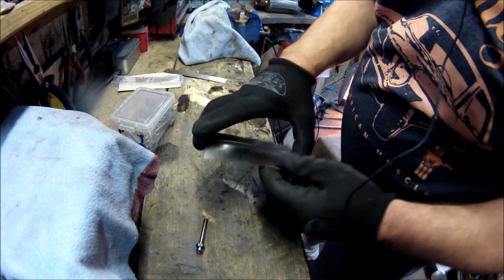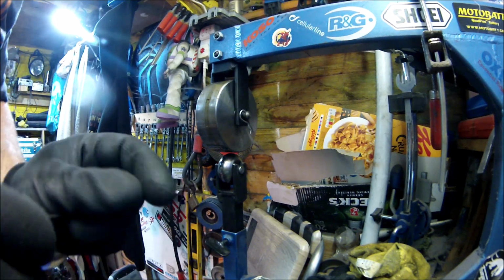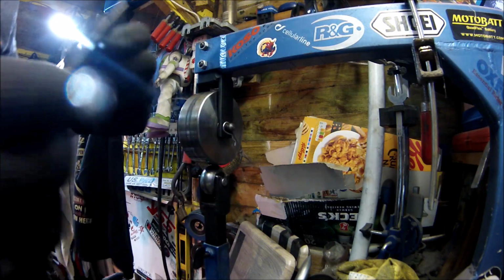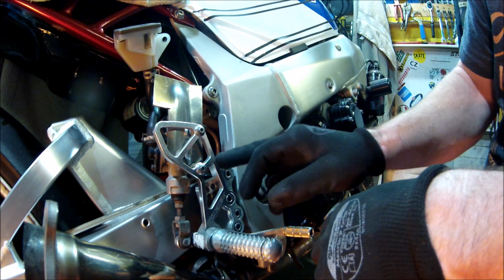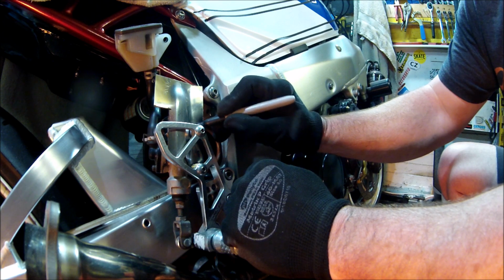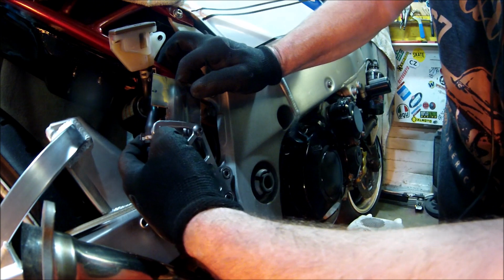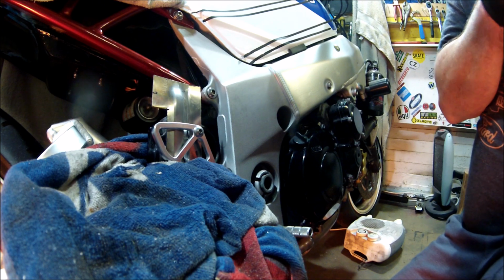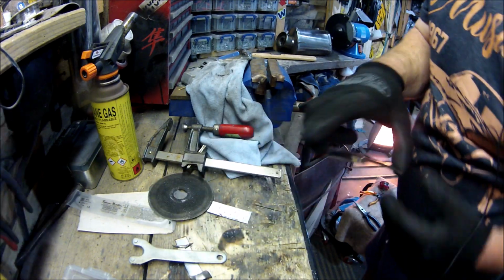GSXR 1000 Streetfighter build pt51 Reservoir bracket pt1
Making a brake reservoir bracket for the rear brakes on my GSXR 1000 Streetfighter project shed build.
Review
My Suzuki GSXR 1000 motorbike that I’m part way through making a streetfighter kind of machine, which all started . The Suzuki Gsxr 1000 motorcycle has awesome acceleration, both on it’s 0-60 and 0-100 times and a huge (but limited!) top speed. All of which makes the Suzuki Gsxr 1000 an ideal shed built Streetfighter/ cafe racer / monster!